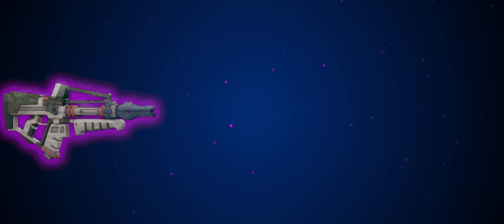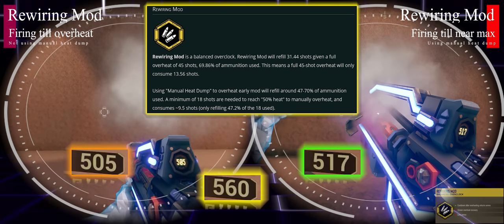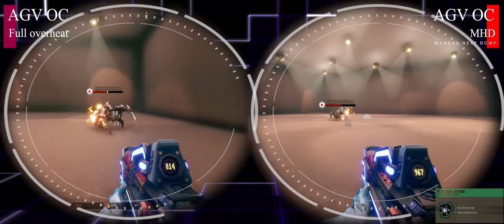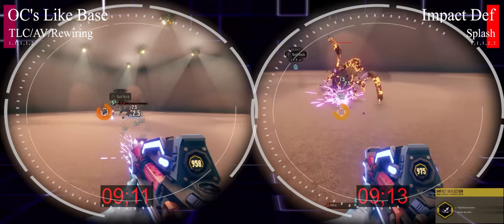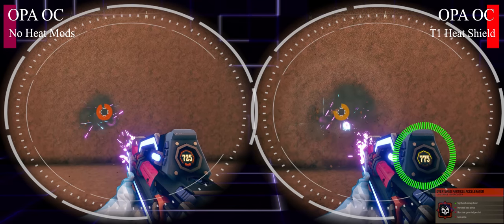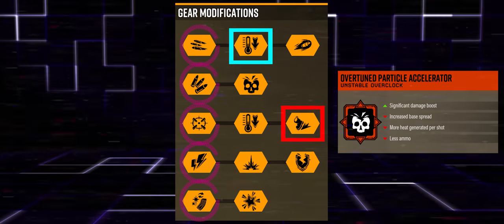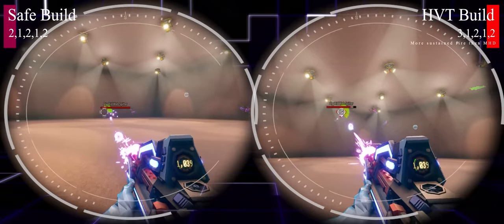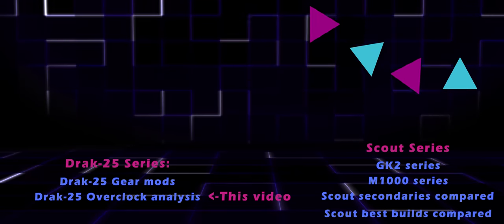Drak-25 Overclock Analysis - Deep Rock Galactic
In this video we examine every overclock for the Scout's Drak-25 Plasma Carbine. Side by side videos to compare, time to kill, ammo used and other metrics to determine which one is the best overclock.

Scout suggested playstyle glossary below:

High level scouts in a good group will often try to only focus on HVT's and limit their time with the Horde and LST's. HVT's can kill your team quickly and being ready to bring them down with minimal team damage is important.

LST's are often slow and can be focused near the end of the fight after HVT's and most of the horde is cleared. Other classes are often better equipped and have more ammo to deal with LST's.

Horde targets can be cleared quickly and effeciently by the other classes and can be left or only focused when positioned when it is ammo effecient for you to kill them.

This is a very short suggested playstyle but not the only playstyle, your play group may differ so only take the above as a suggestion and something to ponder.

Glossary:

BP (Break Points) - Damage required to kill a tarket in one shot
Horde - Grunts, slashers, guards
HVT (High Value Target) - Enemies that can disrupt or kill quickly: Acid Spitter; Webber: Mactera Trijaw; Menace: Cave Leech.
LST (Large Single Target) Tank type enemies: Preatorian; Oppressor; Dreadnought
Stationary enemies: Spitball Infector; Brood Nexus
Fire ignition - Fire damage required to set a target on fire so it takes fire dame over time
Fire spread - When targets on fire cause enough heat damage to near targets to set them on fire

0:00 Intro
0:20 Weapon Heat Crosshair Mod
0:46 Thermal Liquid Coolant
2:02 Rewiring Mod
3:47 Aggressive Venting
5:47 Impact Deflection
8:48 Overtuned Particle Accelerator
11:25 Shield Battery Booster
13:19 Thermal Exhaust Feedback
16:07 Overclock Summary